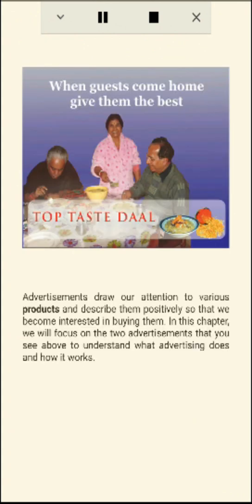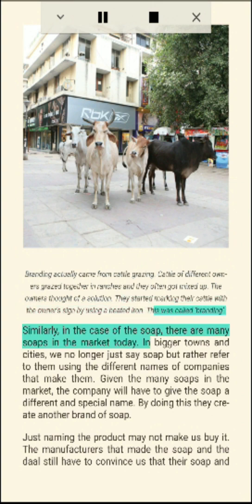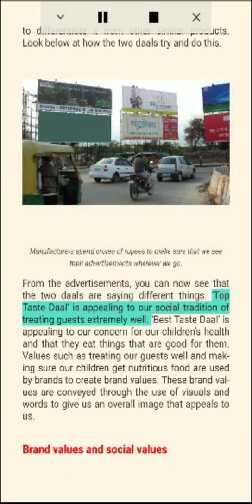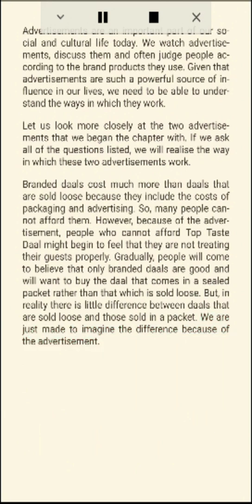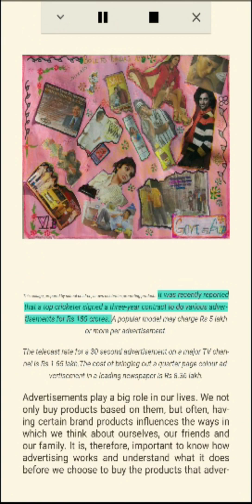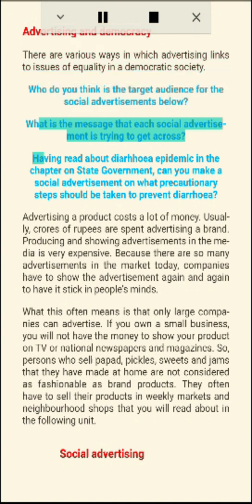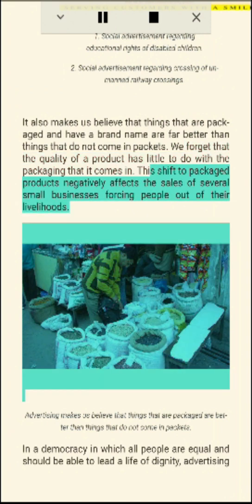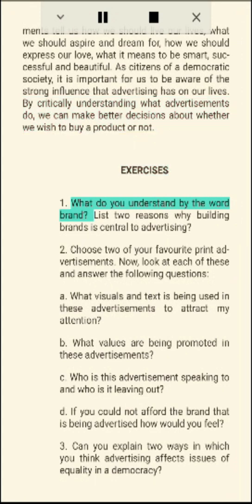Chapter 8 Markets Around Us Class 7 Social Science NCERT